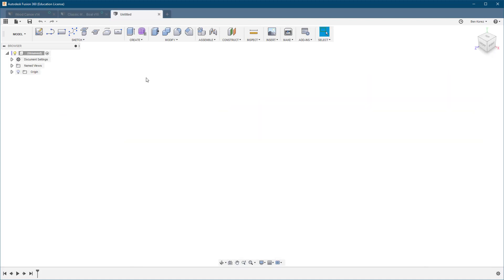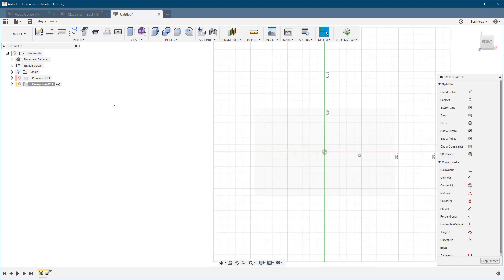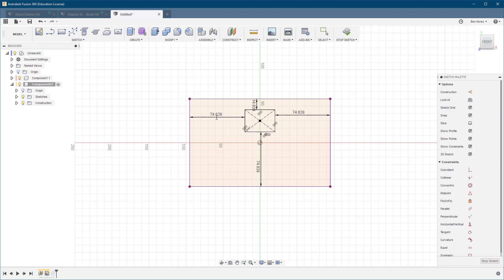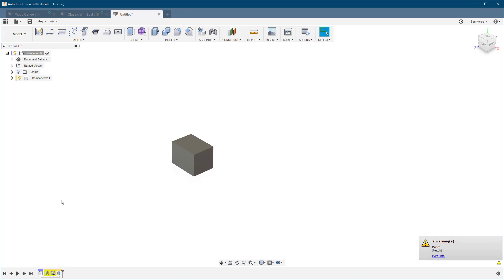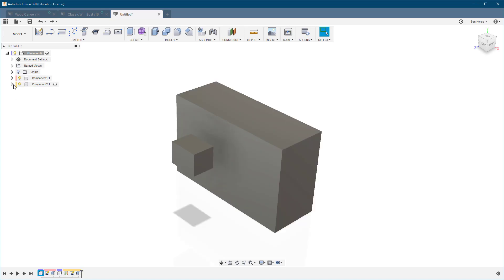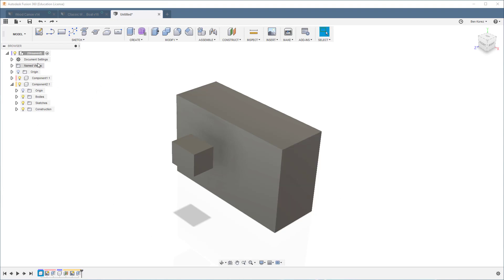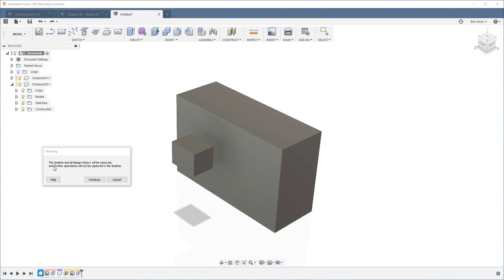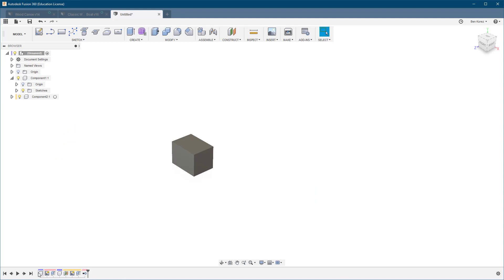Fusion 360: Delete vs Remove (Update)